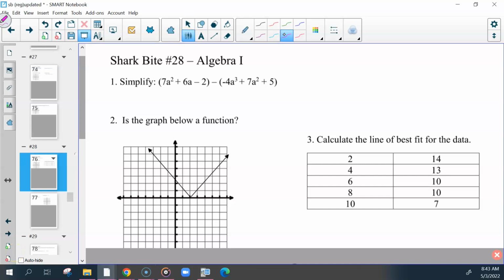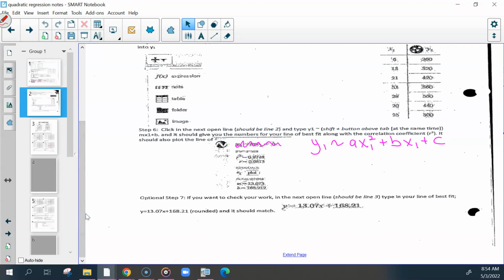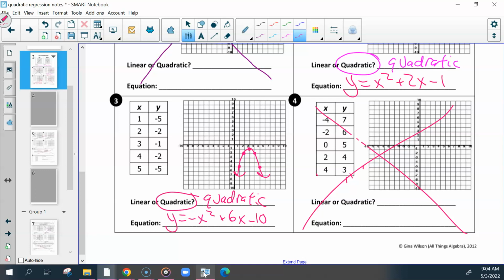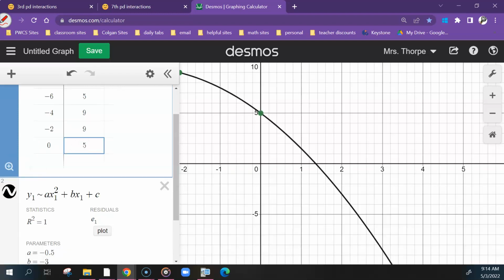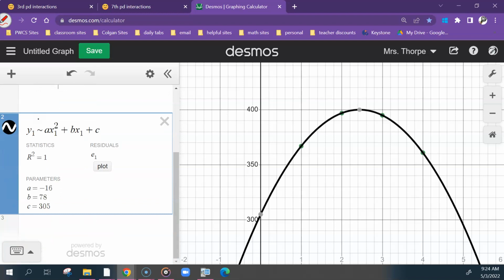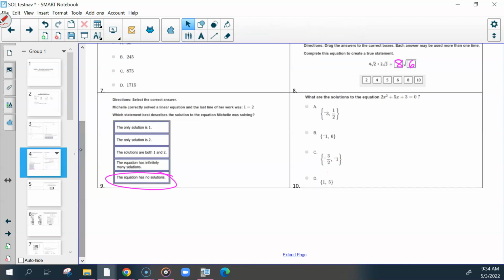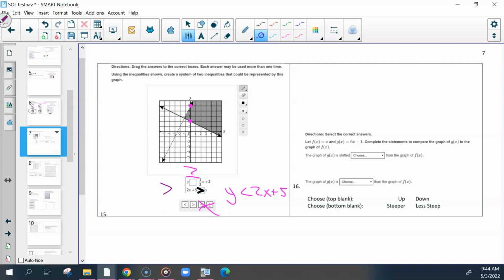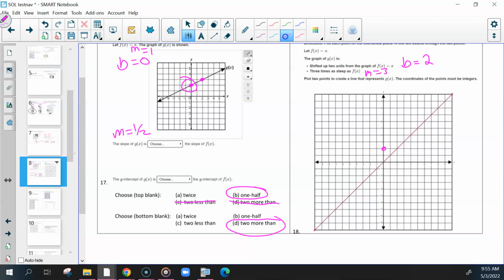Adv. Alg 1 3rd 5-3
We went over the next shark bite. Then we started out notes on quadratic regression. We talked about how to find this in the calculator and in desmos. We talked baout how to find vales from a quadratic regression problem in the calculator and in desmos as well. The last thing we did was go over more of the TestNav SOL practice.